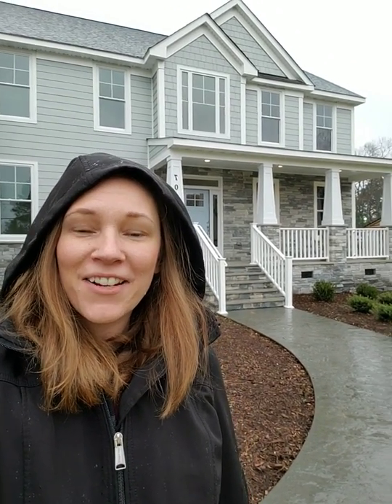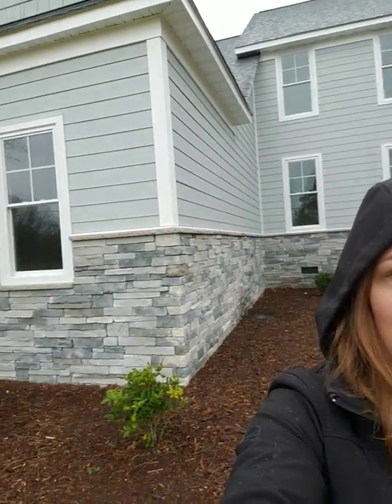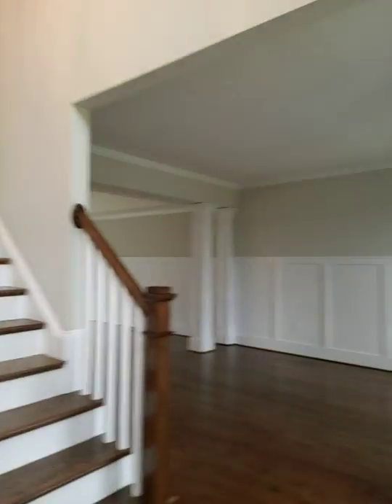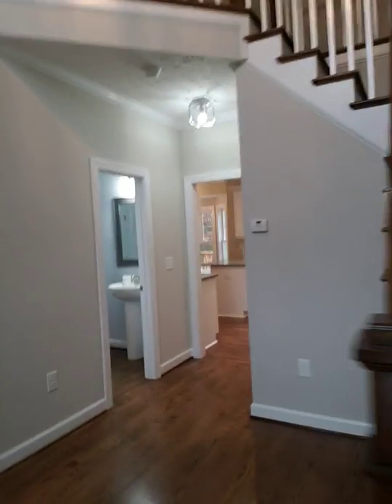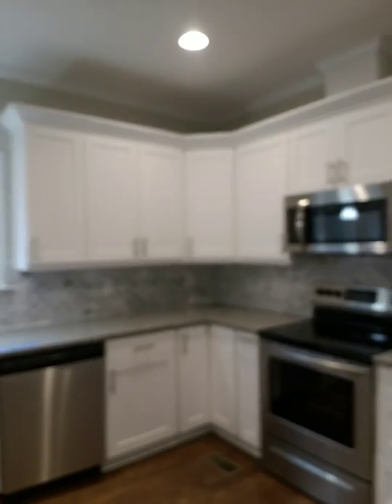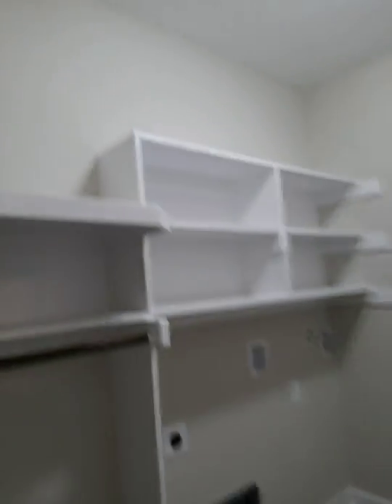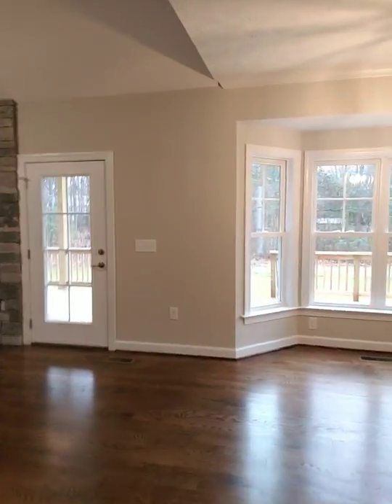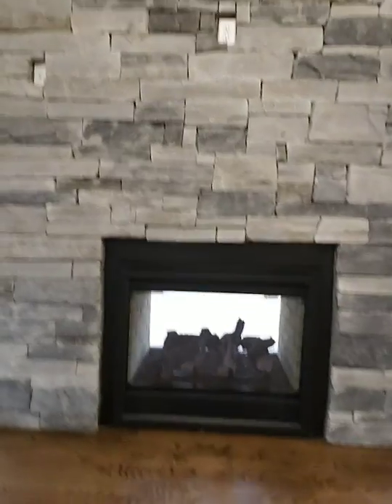707 Old Wormley Creek Road Yorktown VA 23692 Smith Farm Estates Marquee Home New Construction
4 Bed 3 bath 3300 Sq Ft Model Home for Sale in Yorktown, VA. This is one of the model homes for the new subdivision of custom homes being built in Yorktown. Smith Farm Estates is located in Yorktown, VA and in the Tabb school district, close to Taylor Farms.